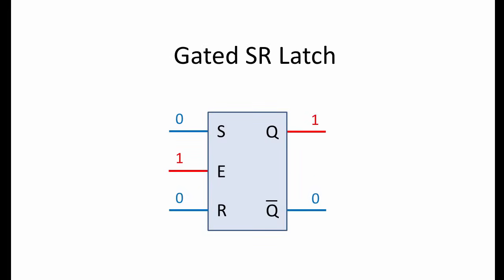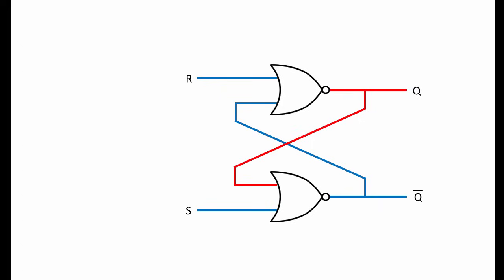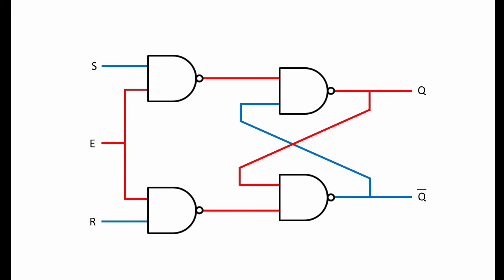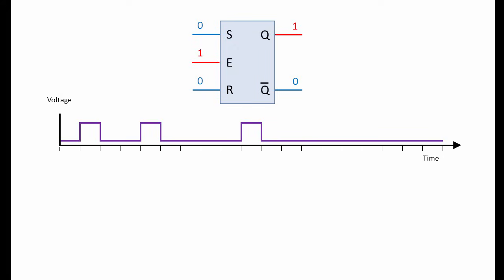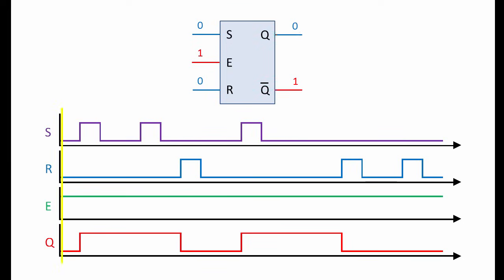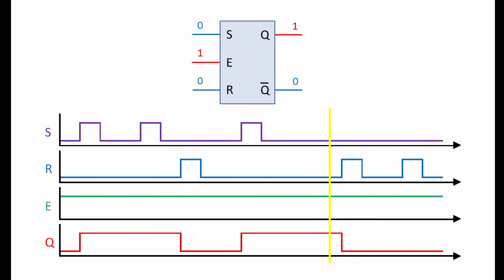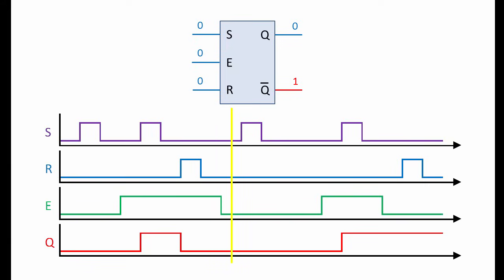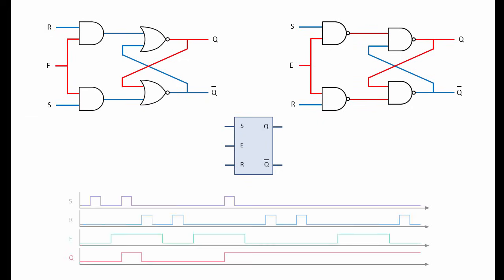Latches and Flip-Flops 2 - The Gated SR Latch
This is the second in a series of computer science videos about latches and flip-flops.  These bi-stable combinations of logic gates form the basis of computer memory, counters, shift registers, and more.  In particular, this video covers the gated set-reset latch.  It begins by reviewing the ungated SR latch, including the risk of making both inputs high at the same time, and then goes on to show how SR latches that were built using NOR gates, and SR latches that were built using NAND gates, can be modified to make gated SR latches.  Timing diagrams are also introduced, as a means of describing the behaviour of a latch.  The videos that follow this one build upon the principles covered here and include the gated D latch, edge triggered pulse latches and the master slave D type flip-flop.